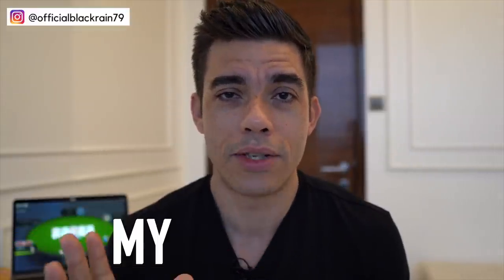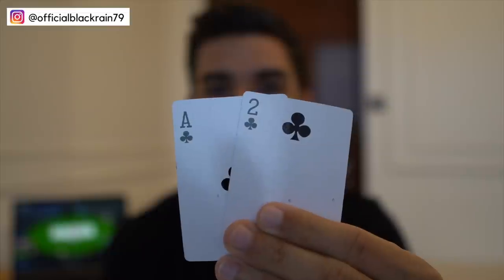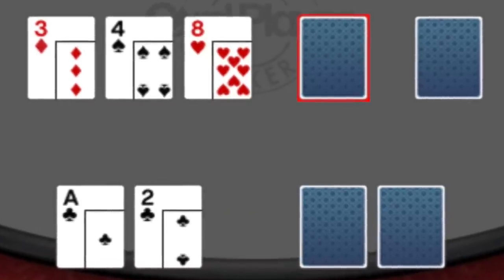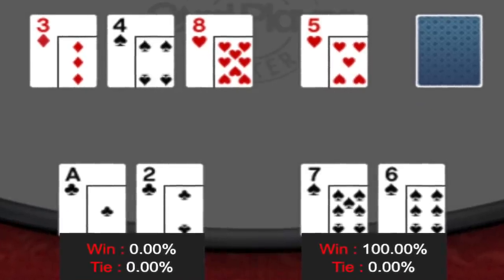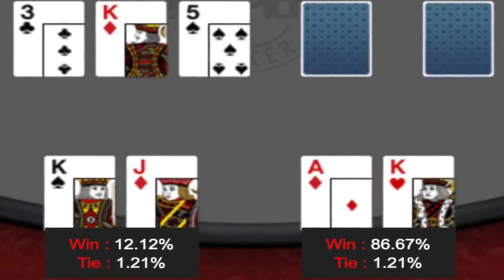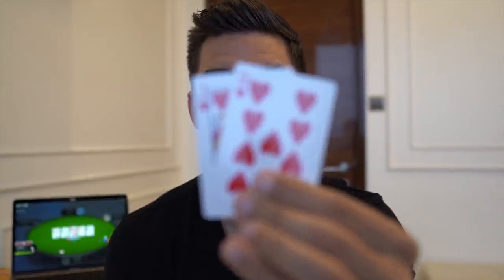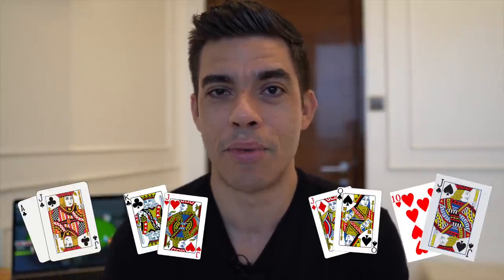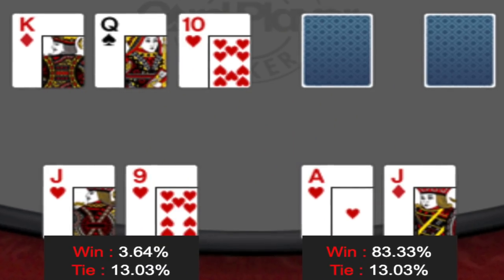Stop Playing These 5 Poker Hands (Costing You Money!)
These are the top 5 worst poker hands that are probably costing you money. Avoid playing these!

What are your top 5 hardest poker hands to play?